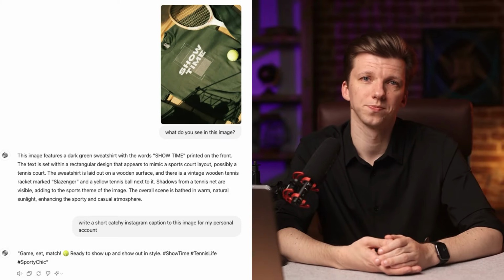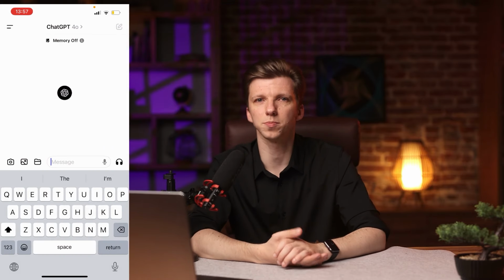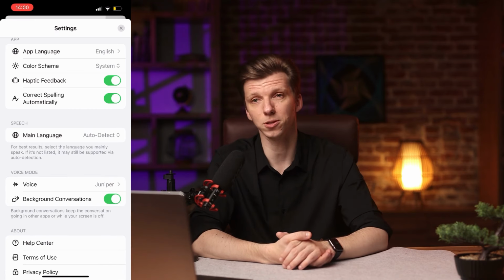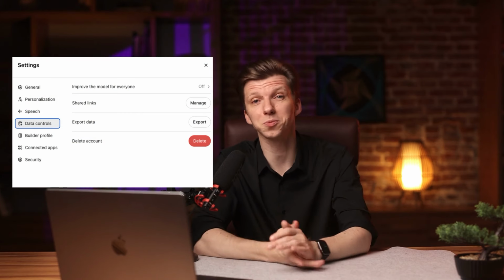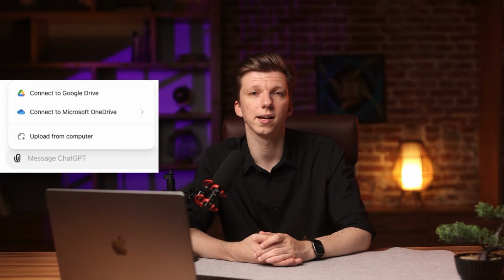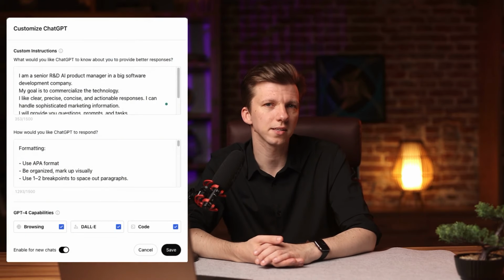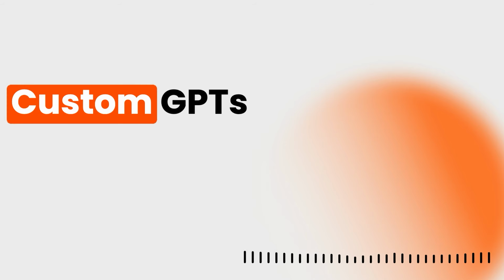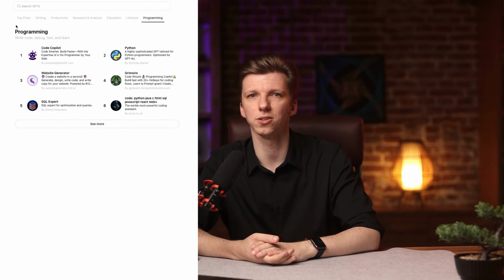Mastering ChatGPT: Core Features and Updates Explained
In this video, we dive deep into the core features of ChatGPT to help you navigate its capabilities without getting lost in the documentation. From the latest model updates and image generation with DALL-E, to voice mode, data controls, and integrations with Microsoft OneDrive and Google Drive, we cover it all. Learn about custom GPTs, API integrations, browsing capabilities, advanced data analysis, and availability on various platforms. Stay updated with OpenAI's release notes for the latest features. By the end of this lecture, you'll have a solid understanding of how to make the most out of ChatGPT.

0:00 ChatGPT Features
00:04 Introduction to ChatGPT Core Features
01:00 Understanding Models and Model Updates
01:45 Exploring Image Generation and OCR
02:25 Voice Mode and Data Controls
03:23 Integrations and Memory Features
04:03 Custom Instructions and Custom GPTs
05:44 API Features and Browsing Capabilities
06:26 Advanced Data Analysis
07:11 Conclusion and Staying Updated
Learn ChatGPT with my courses on Udemy:
ChatGPT Bootcamp: Use ChatGPT at Work Like a Pro in 2024